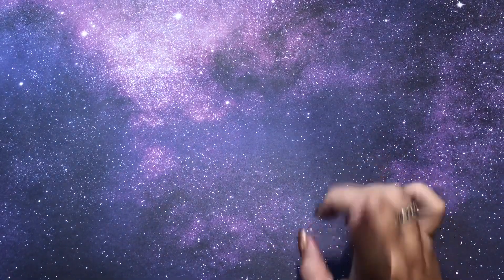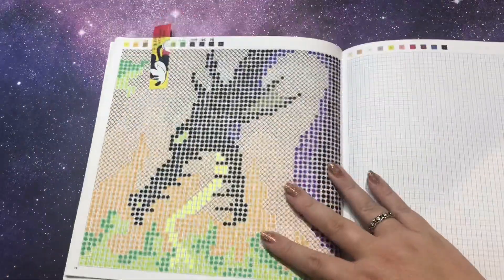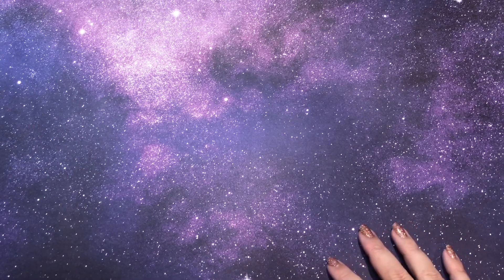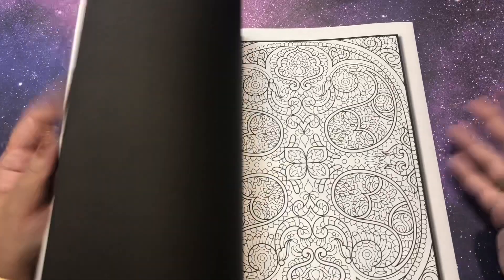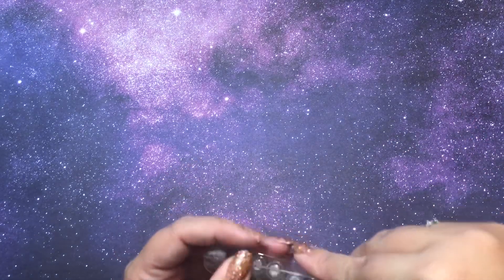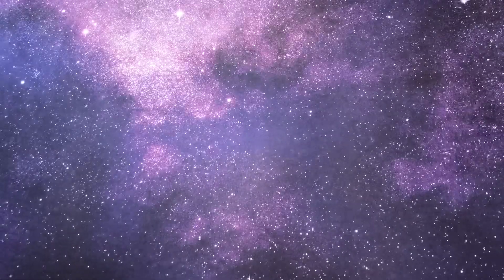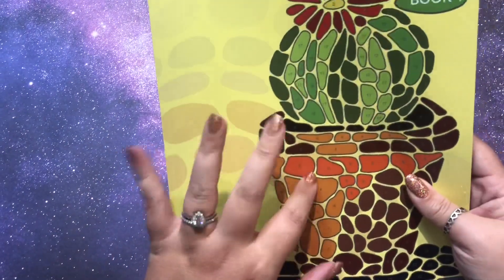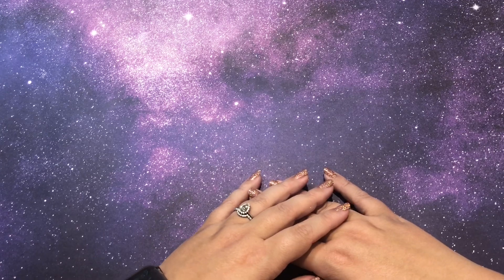Birthday Coloring Haul PART ONE!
Nice Little Town 4

Animal Town

Cute Teddy Bears

World Within Worlds

Christmas CBN

Autumn Miniatures

Jade Summer Intricate Patterns

Mystery Lines

Twohands Glitter Markers

Things to cut and collage

Christmas Spot the Difference

Belba Stone Mosaics

World Of Flowers

Sea Circles